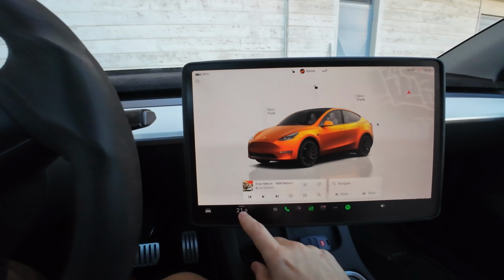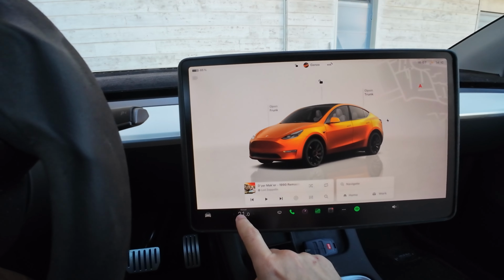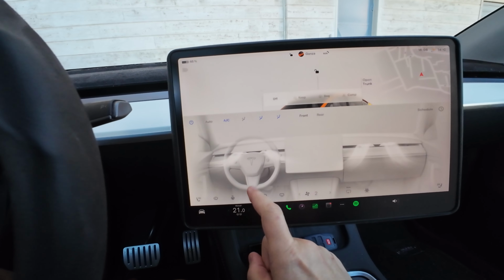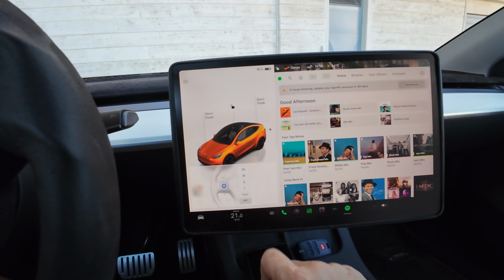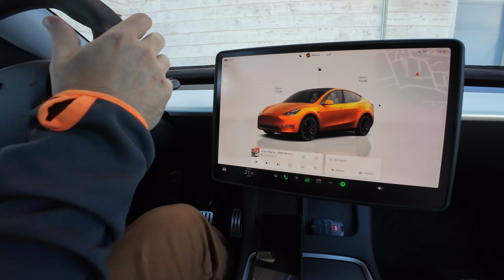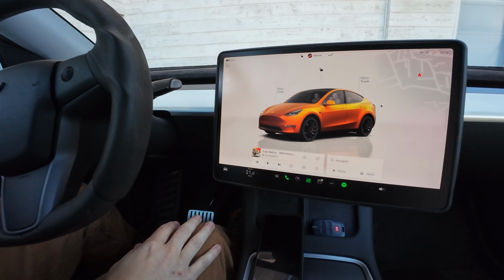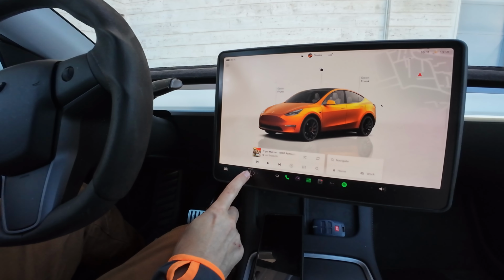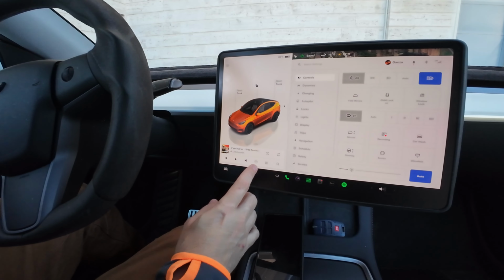How to Report a Bug to Tesla, Climate Control UI covers Wipers UI!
As of Tesla Update 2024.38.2 the UI bug that I found has not been fixed. Please share it with Tesla so that they can fix it.

00:00:00 Intro
00:00:09 Tesla Bug
00:02:31 Report a bug to Tesla

Cabin Accessories
Frunk Accessories
Trunk Accessories
External Accessories
Tools Accessories
BTC: 1K1BMnmjhbCvL4EtwReqiN6edwKvvo4yto
ETH: 0x454A388DB957680bab67a3E8BeBb719b6A957385